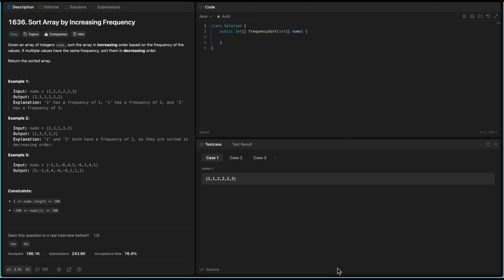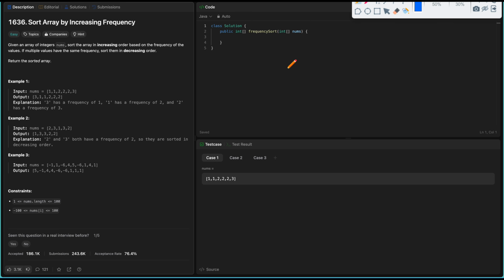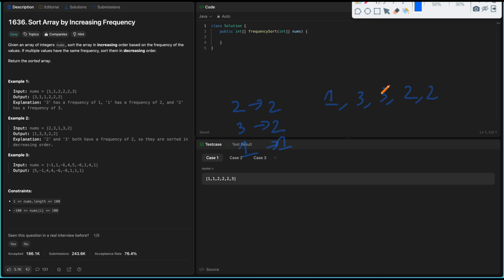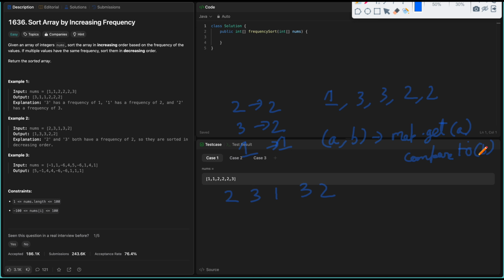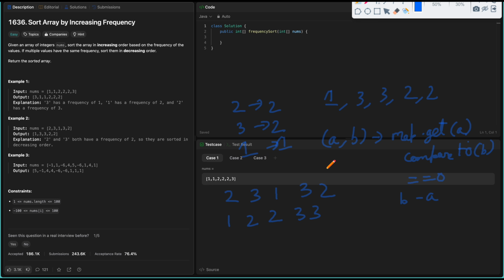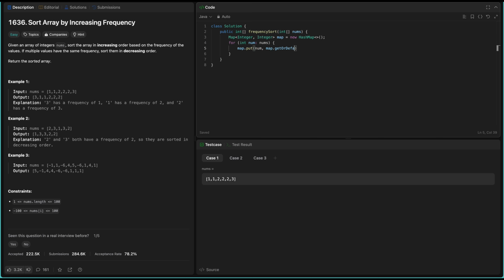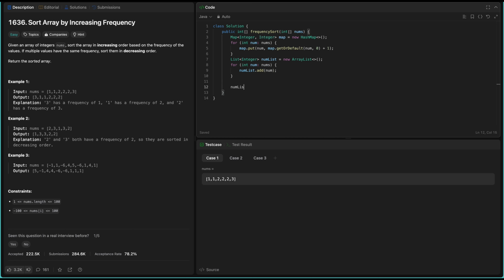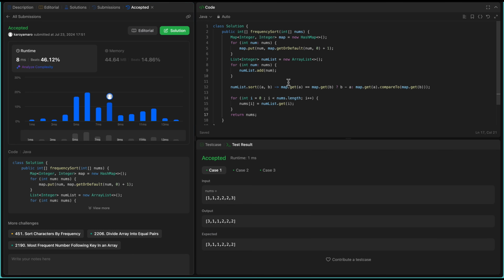Sort Array by Increasing Frequency - Leetcode 1636 - Java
🧩 *PROBLEM DESCRIPTION*

Given an array of integers `nums`, sort the array in **increasing** order based on the frequency of the values. If multiple values have the same frequency, sort them in **decreasing** order.

Return the _sorted array_.

🔗 *LINKS*